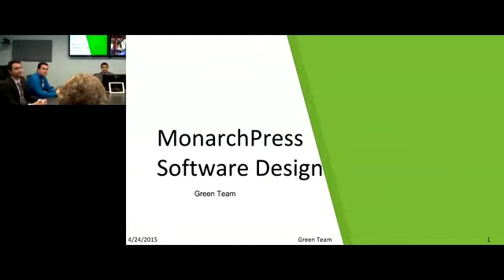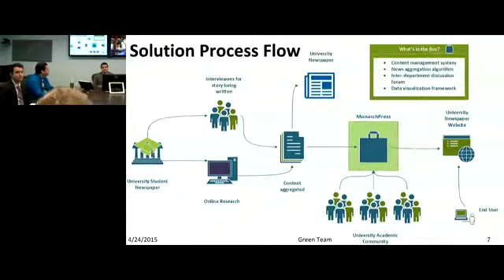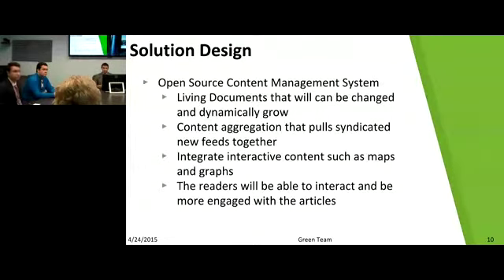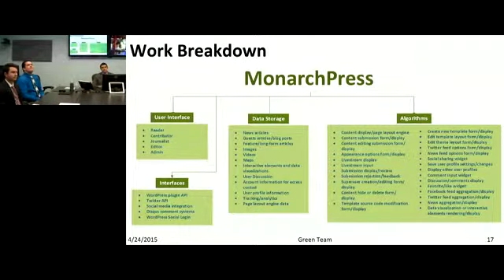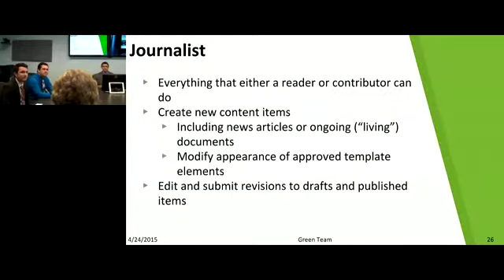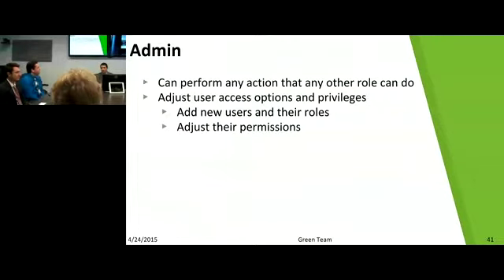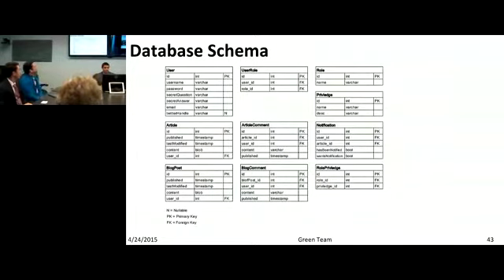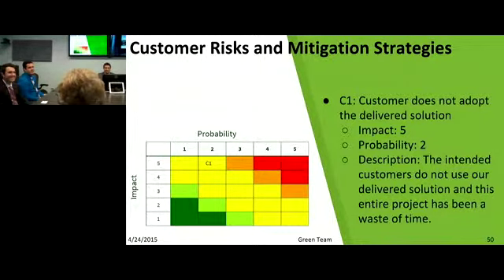Mace & Crown Digital Presentation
This video is about Mace & Crown Digital Presentation